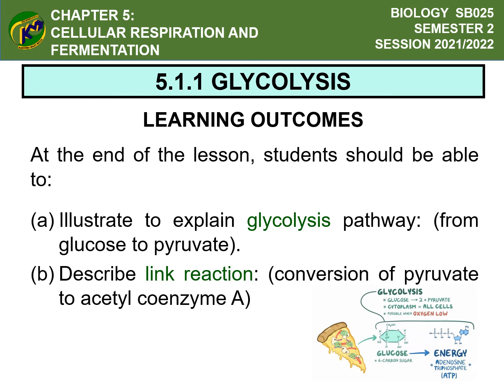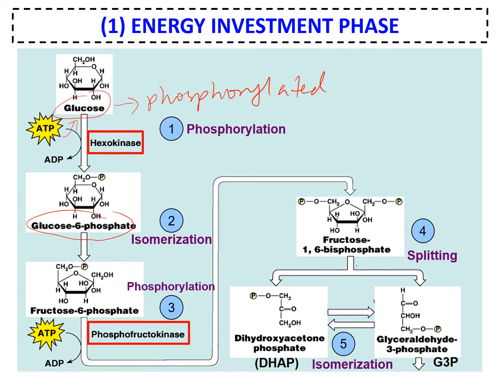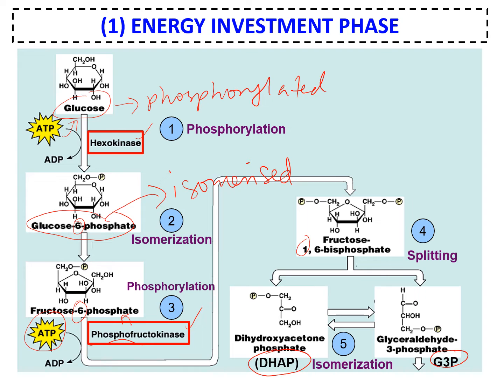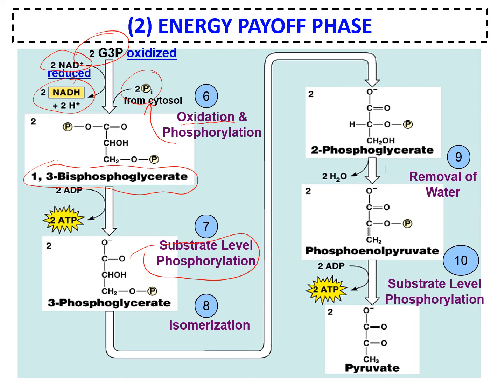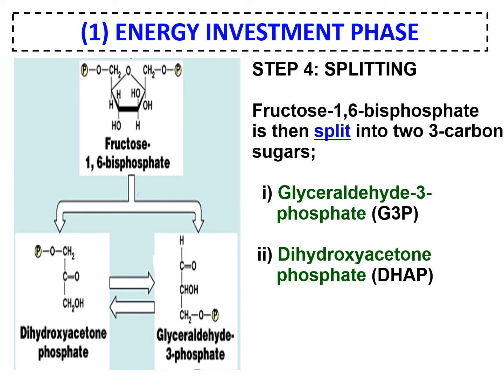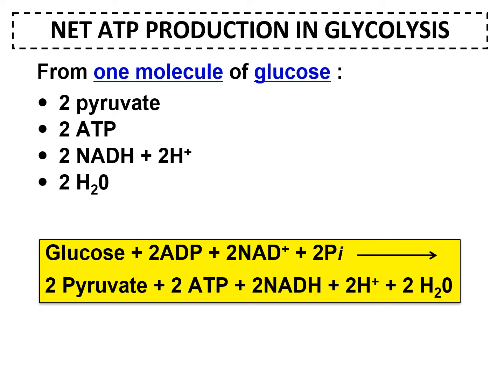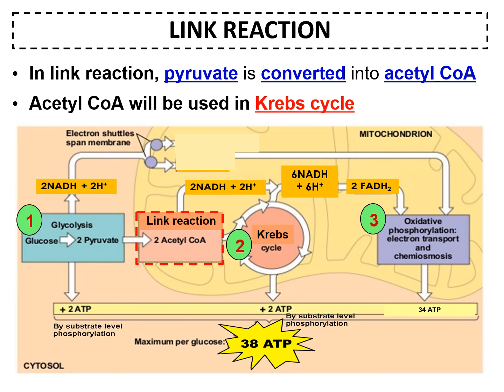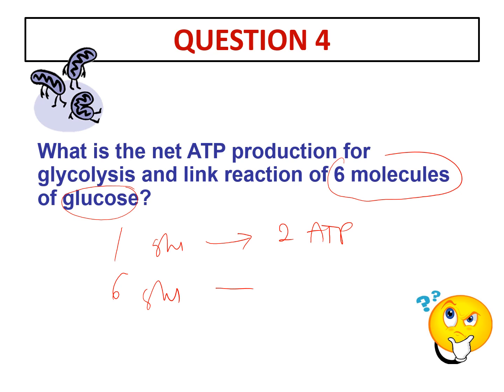Cellular Respiration: Glycolysis & Link Reaction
What happen to glucose and pyruvate?